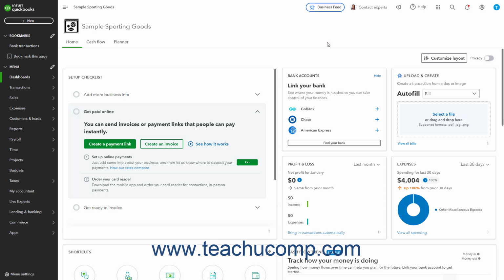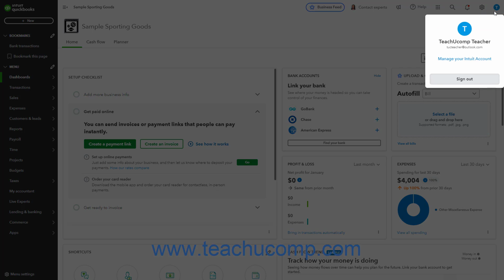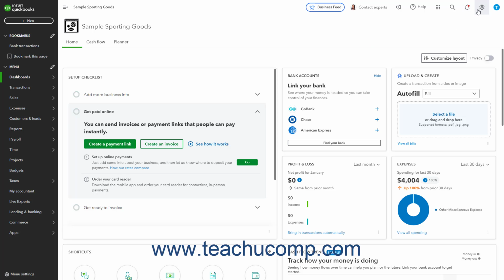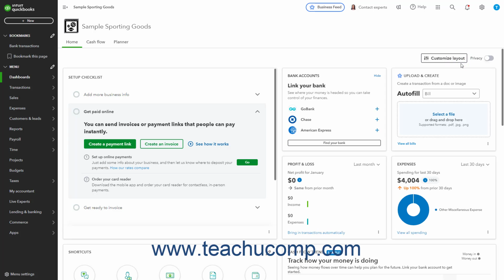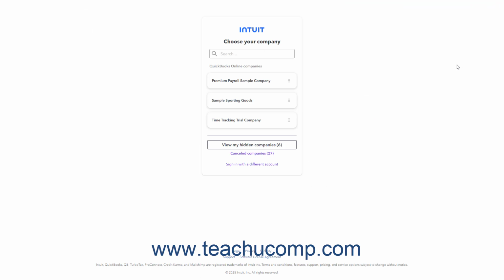How to Sign Out of QuickBooks Online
This video shows you how to sign out of QuickBooks Online. This video is from our complete QuickBooks Online training, _Mastering QuickBooks Online Made Easy_ ™. *To get the full QuickBooks Online training, please visit:*